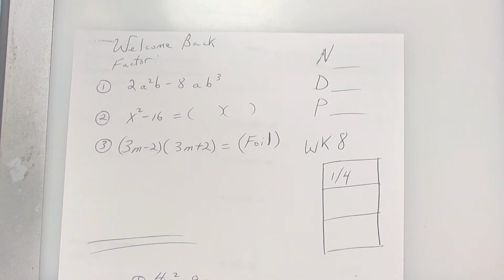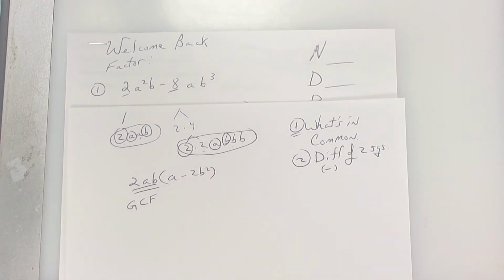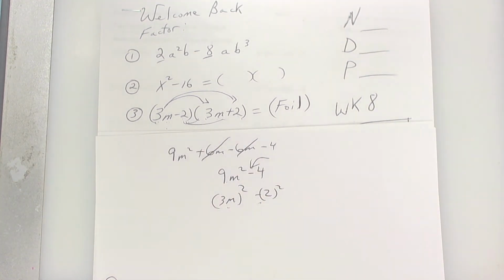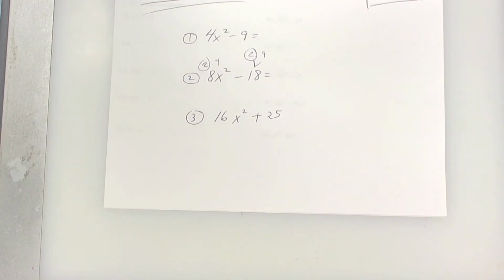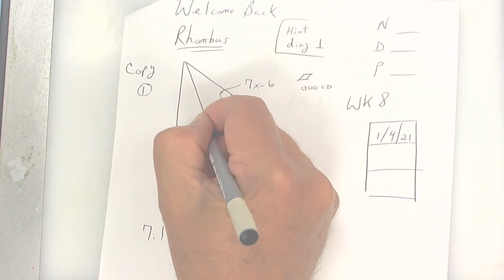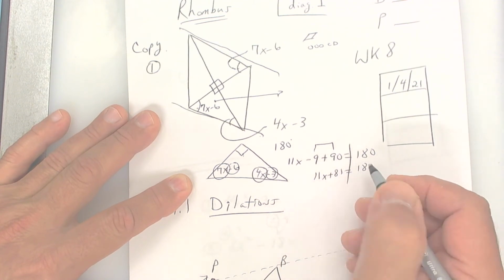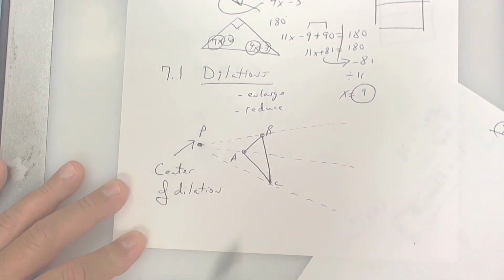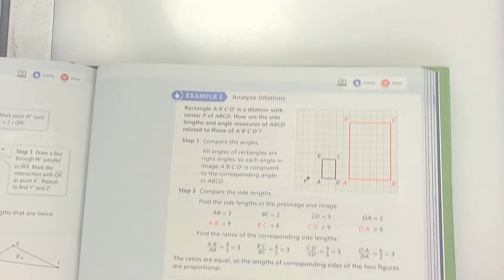1 4 21 mcr diff of 2 squares geo dilations